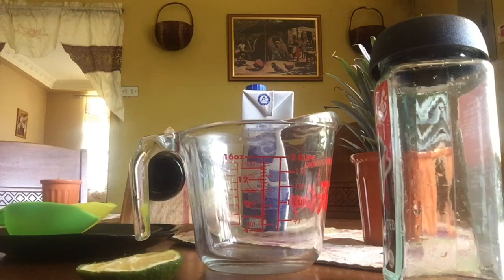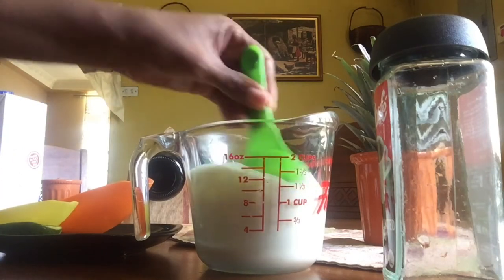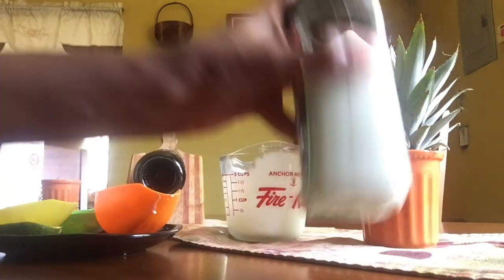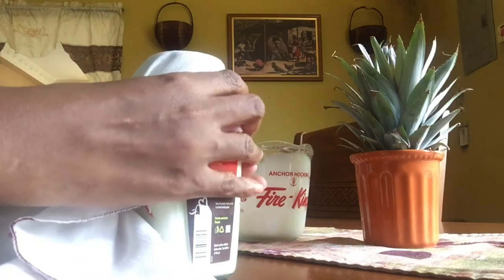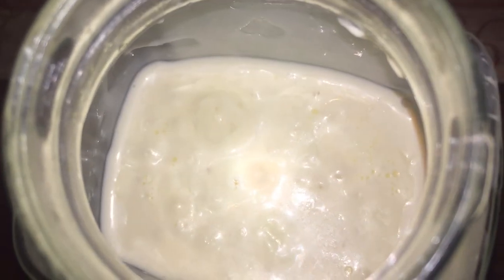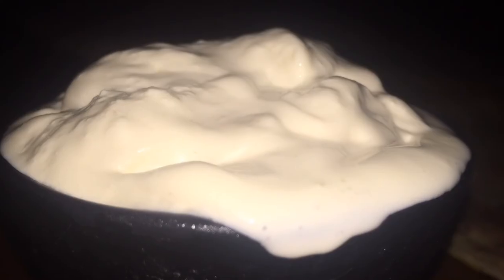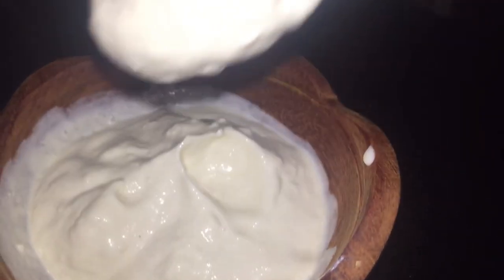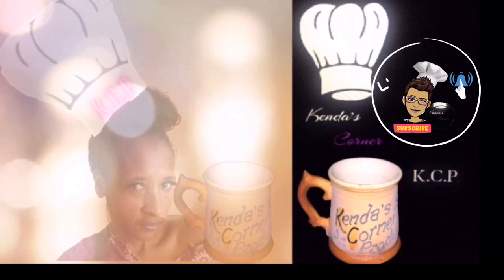How to make sour cream | easy sour cream recipe